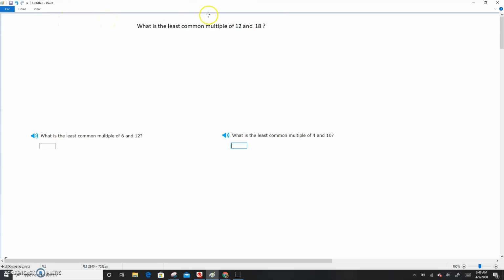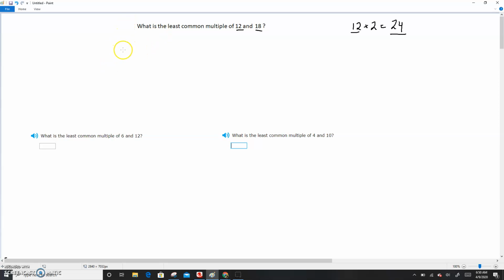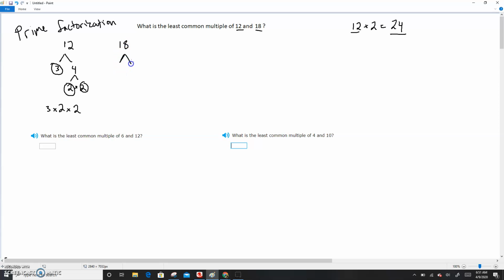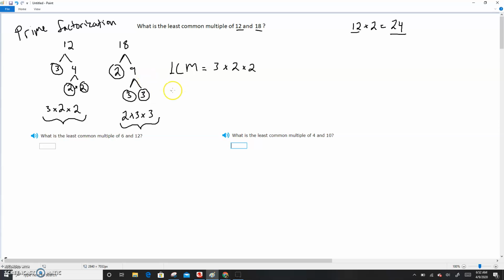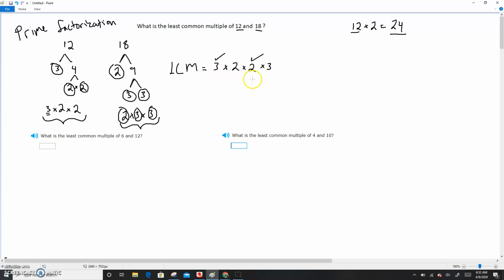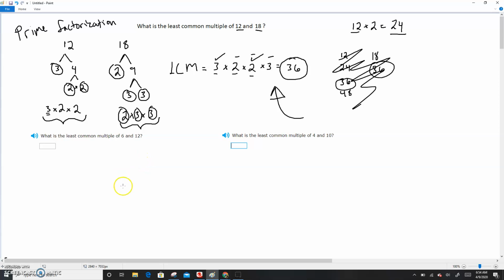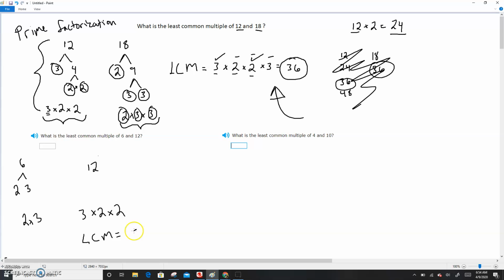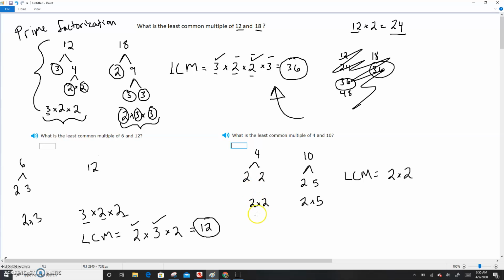4/13 Least Common Multiple (5WC)